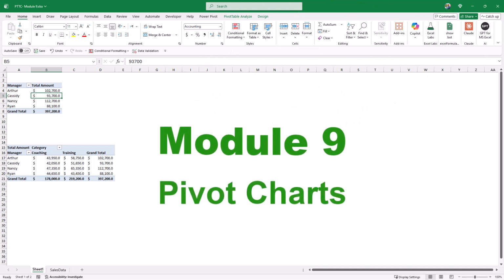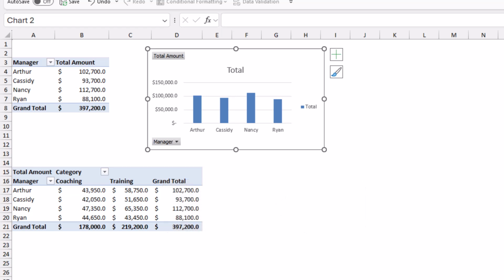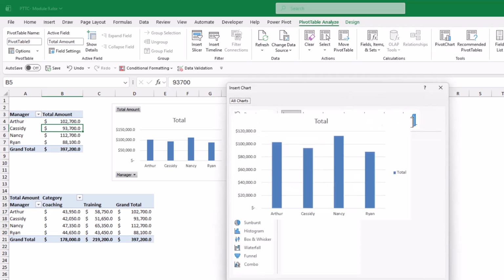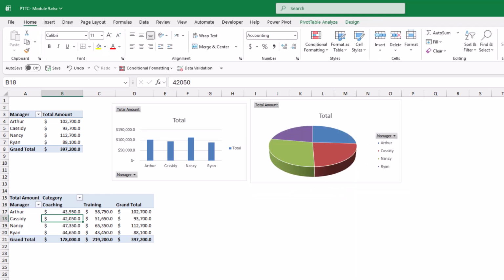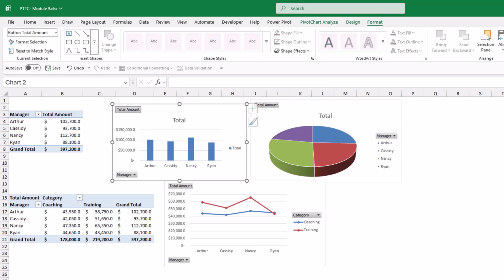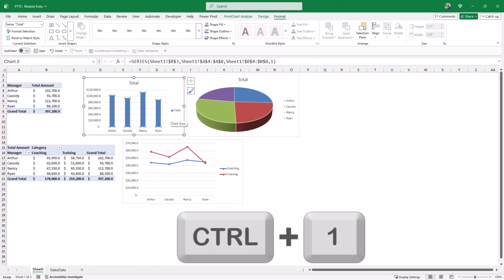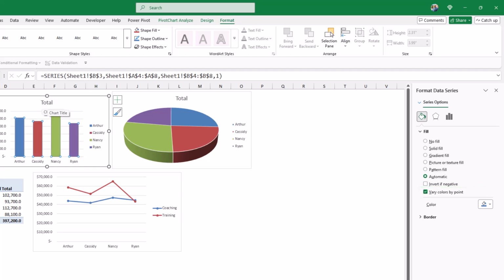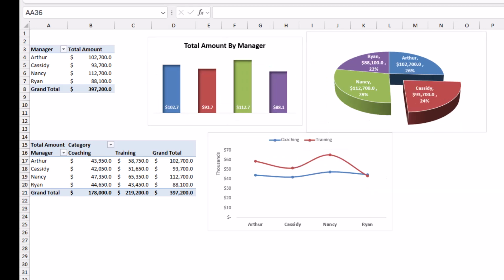Module 9 Pivot Charts